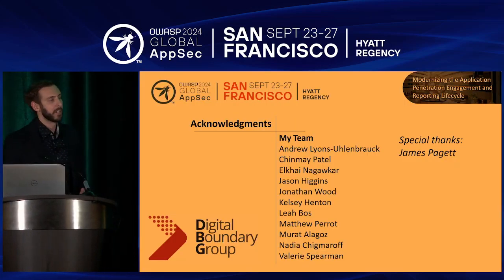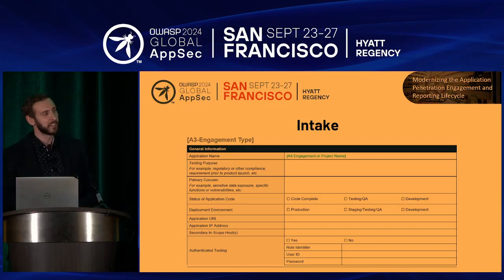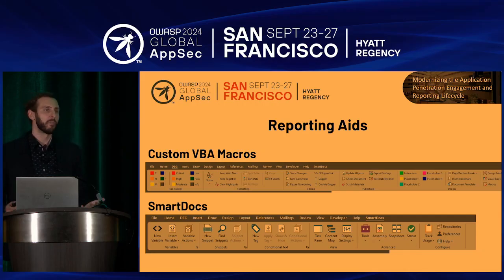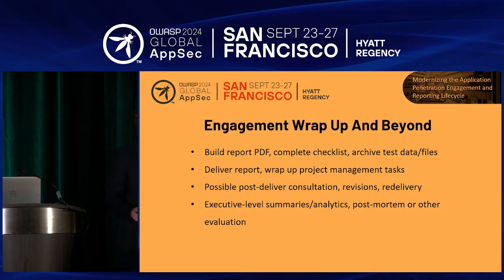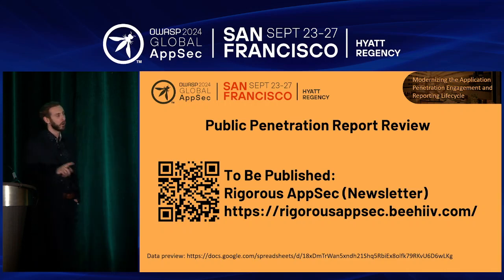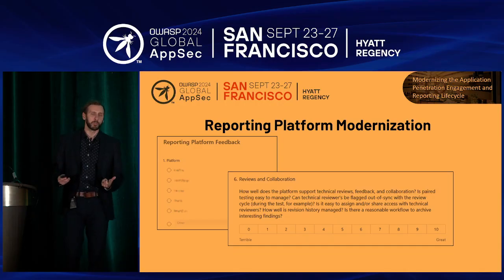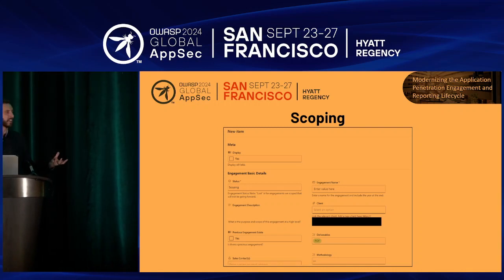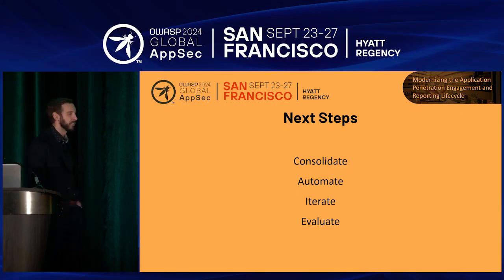Modernizing the Application Penetration Engagement and Reporting Lifecycle - Ryan Armstrong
There exists an abundance of resources addressing the general topic of writing penetration test reports, but few – if any – address the systems and processes holistically within the lifecycle of an engagement. Further, there is an absence of resources and standards that examine the unique challenges and requirements for the reporting of application security tests compared to penetration tests targeting networks and systems. Existing standards and frameworks for report creation also lack consideration for the contemporary needs and challenges of both mature and immature security teams and organizations. These divergent needs themselves dictate for multiple reporting processes, considerations, and ultimately deliverables.

This presentation will focus largely on the evolution of the reporting processes and output of an application security testing team working within an offensive security consulting organization. The presentation will follow the timeline in our journey from a legacy reporting ecosystem to our present implementation and beyond.

Beginning with a discussion of our legacy systems, this presentation will describe our traditional reporting tooling, systems, and processes while highlighting the major challenges and deficiencies. The following key considerations will be centered: ease of use and efficiency, data collection and analytics, error prevention, automation, and client-specific requirements.

Research was conducted to evaluate alternative systems and approaches in reconstructing a reporting ecosystem. We first sought to determine the key requirements for an ideal report and associated deliverables. A comprehensive comparative review of publicly available application penetration test reports was conducted to identify these key attributes. The results of this analysis will be presented and available publicly in written form.

A similarly comprehensive approach was taken to evaluate freely available and commercial reporting platforms. This presentation will discuss the methodology and process but will not present a summary comparison of platforms assessed. The chosen commercial platform will be discussed, but this talk is not a promotion or endorsement and will highlight also challenges and limitations.

Finally, we will examine the processes and systems that have been adopted to manage reporting content and processes beyond the reporting platform itself. This includes significant use of the Microsoft 365 and Power platforms which allow us to manage data and automations around the engagement lifecycle. The discussion will cover our successes, challenges, and future endeavors.